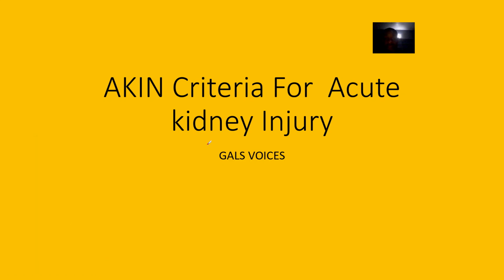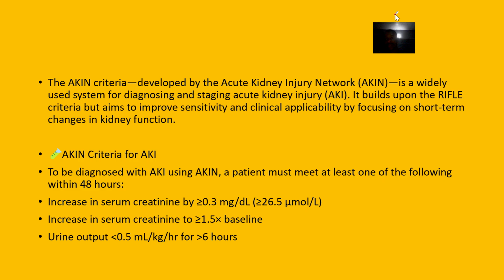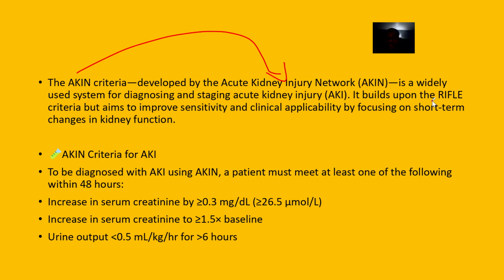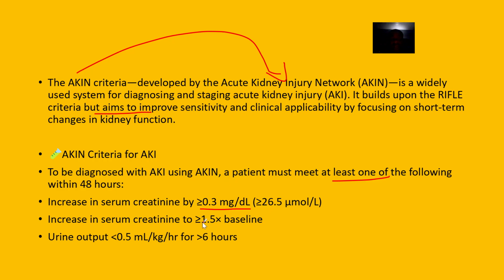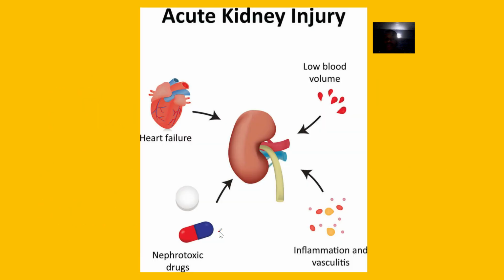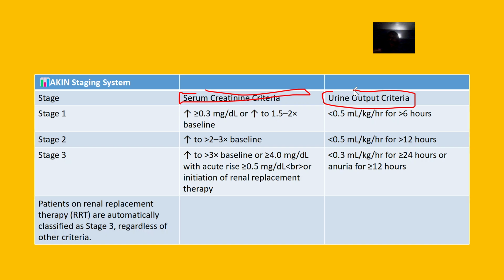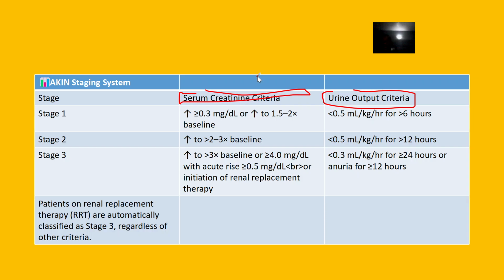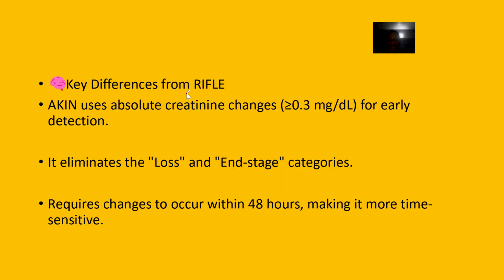AKIN Criteria For Acute kidney Injury Acute Kidney Injury Network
The AKIN Criteria—developed by the Acute Kidney Injury Network (AKIN)—is a widely used classification system for diagnosing and staging Acute Kidney Injury (AKI). It builds on the earlier RIFLE criteria and aims to improve sensitivity and early detection.

📋 AKIN Definition of AKI
AKI is present if any of the following occur within 48 hours:

Increase in serum creatinine by ≥0.3 mg/dL (≥26.5 µmol/L)

Increase in serum creatinine to ≥1.5 times baseline

Urine output 0.5 mL/kg/hour for more than 6 hours

📊 AKIN Staging System
Stage Serum Creatinine Criteria Urine Output Criteria
Stage 1 ↑ ≥0.3 mg/dL or 1.5–2× baseline 0.5 mL/kg/hr for 6 hrs
Stage 2 ↑ 2–3× baseline 0.5 mL/kg/hr for 12 hrs
Stage 3 ↑ 3× baseline or ≥4.0 mg/dL or initiation of dialysis 0.3 mL/kg/hr for ≥24 hrs or anuria ≥12 hrs
Note: Patients requiring renal replacement therapy (RRT) are automatically classified as Stage 3, regardless of creatinine or urine output.

🔍 Key Differences from RIFLE
Uses absolute creatinine increase (≥0.3 mg/dL) for early detection

Removes GFR criteria

Uses 48-hour window for creatinine changes

Simplifies staging into Stages 1–3 instead of RIFLE’s Risk, Injury, Failure